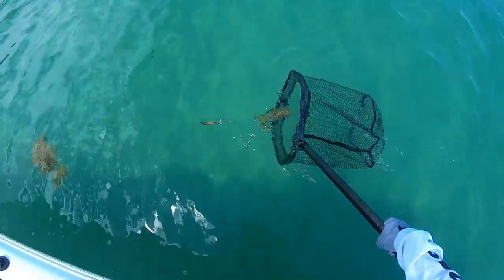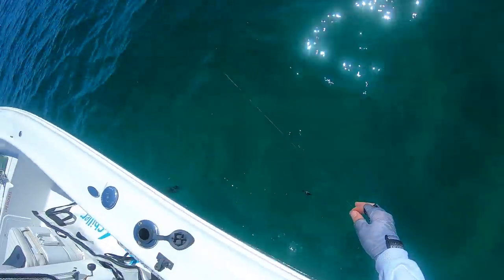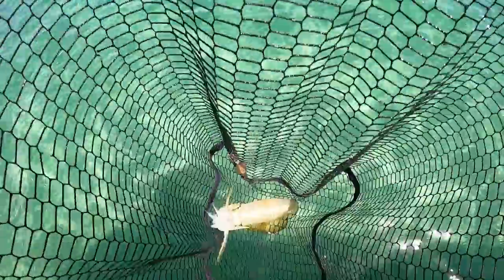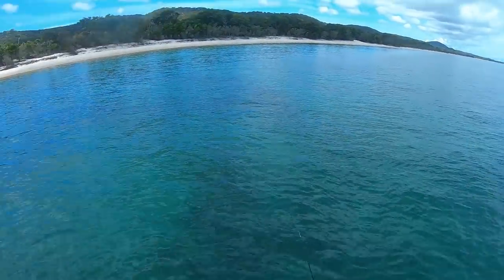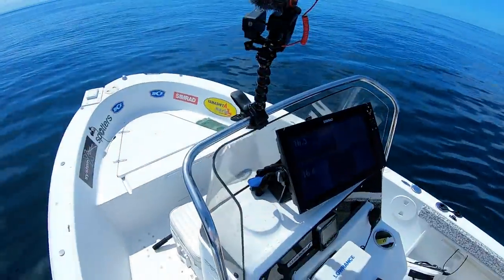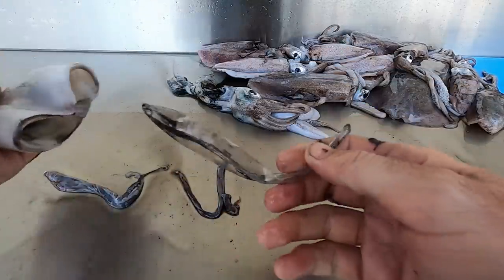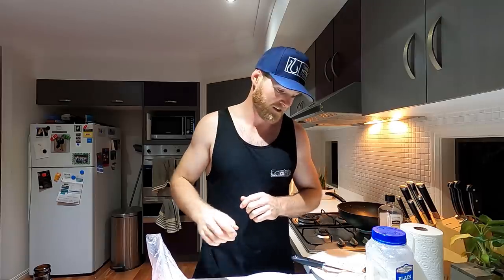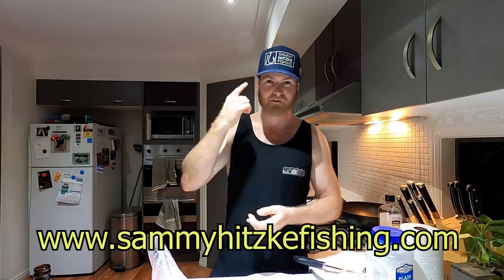Big squid! (catch, clean, cook)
G'day Legends, This week I head out chasing some line burning pelagics, but it just isn't my day. Luckily my trip is saved by some hungry squid! Not one to shy away from a feed of fresh calamari I set about wrangling a couple then show you how to clean them and cook up a feast! Hope you enjoy the video!